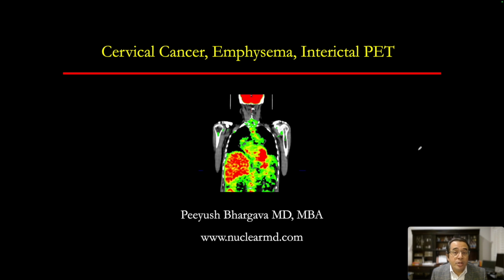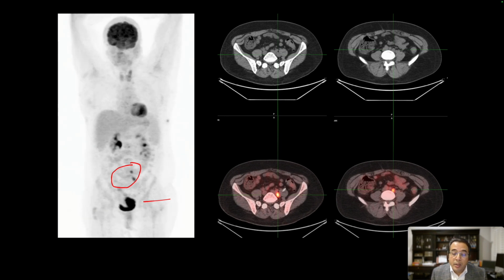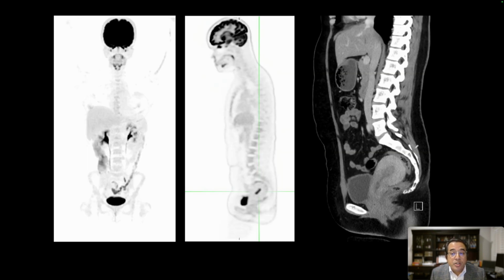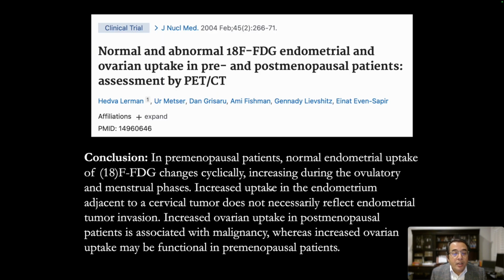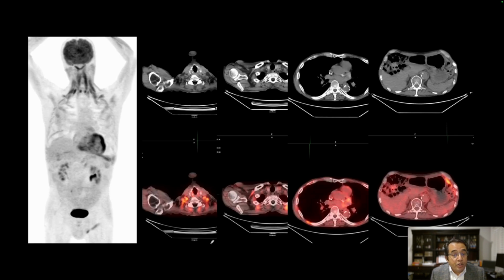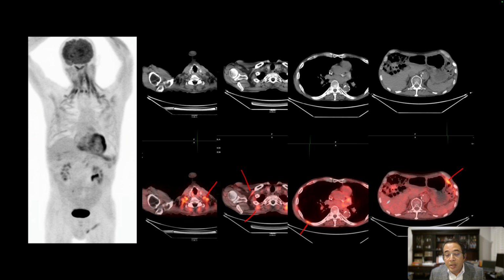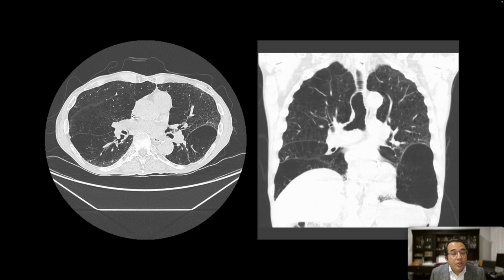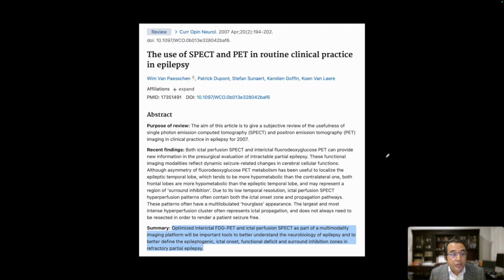Cervical Cancer, Emphysema, Interictal PET